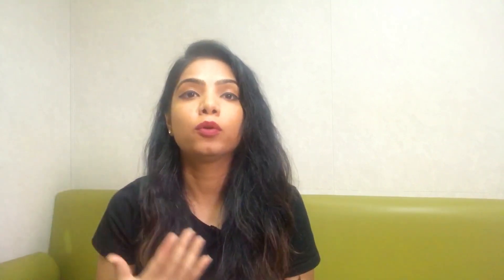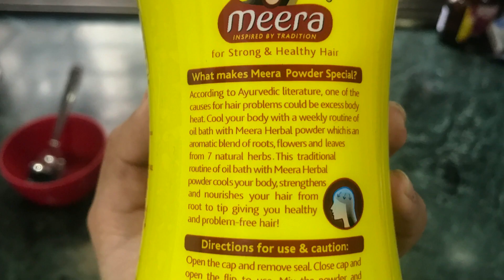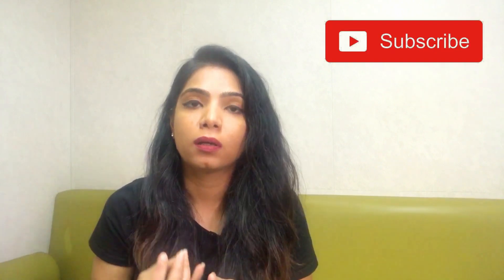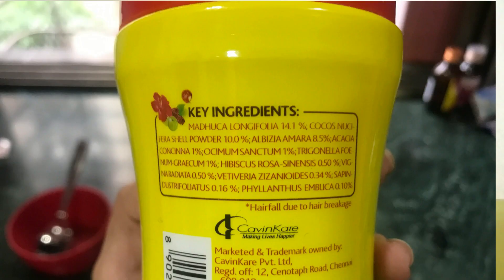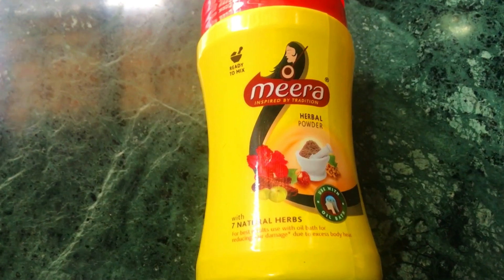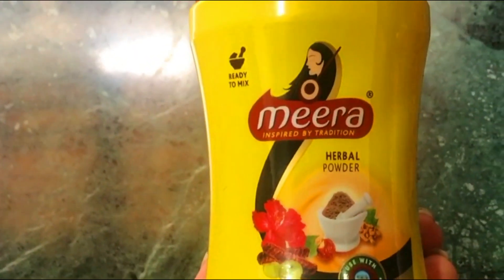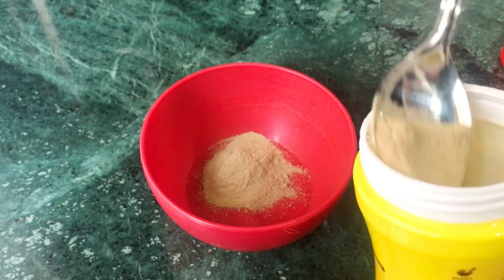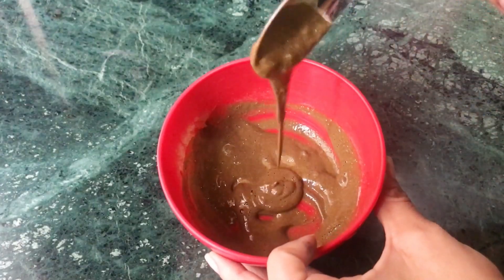Meera Herbal hair wash powder | makes hair really soft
Hey guys if you don't like using shampoo rather prefer herbal powders like amla shikakai reetha .. then this herbal powder shampoo is for you .. it easy to use with goodness of herbs .. you have to use it like regular shampoo ..